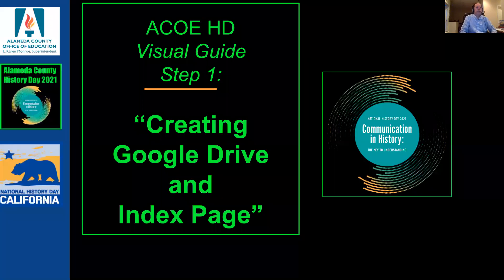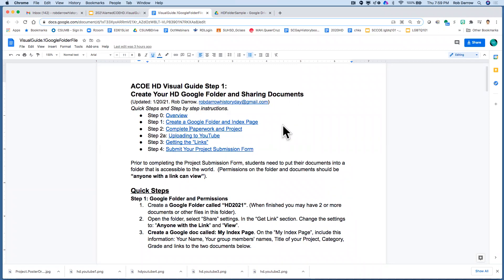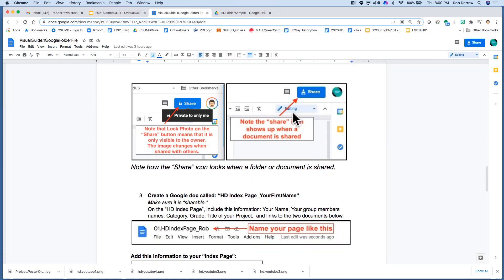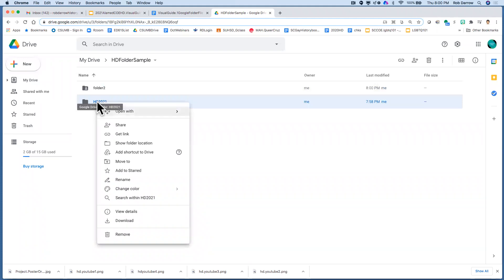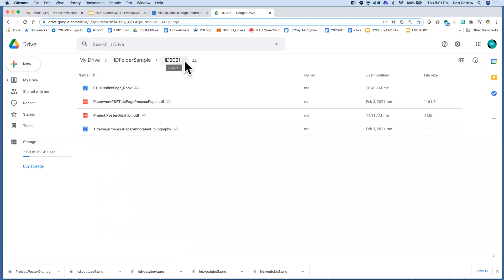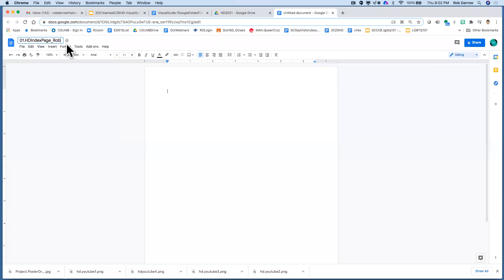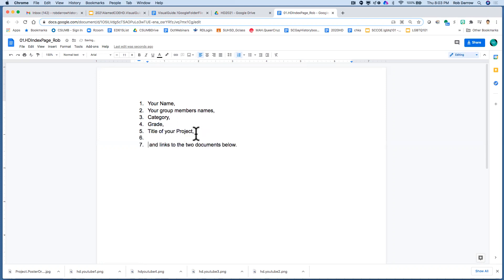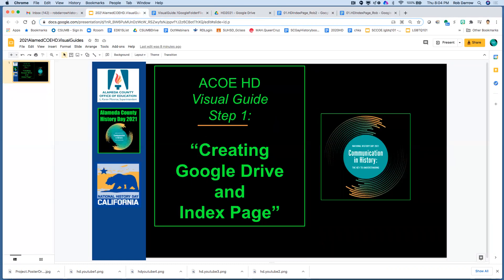Step1: Creating Google Drive Folder and Index Page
Alameda County History Day 2021